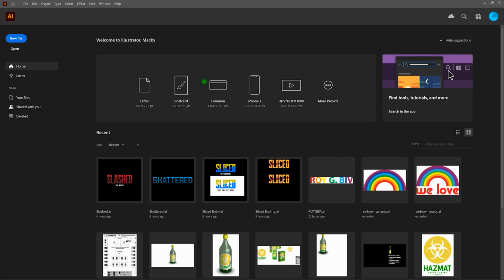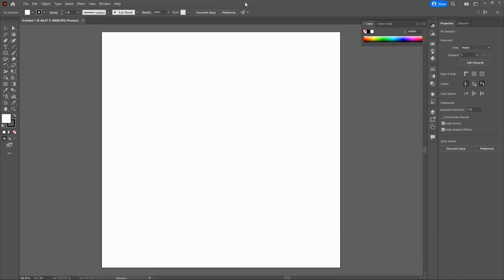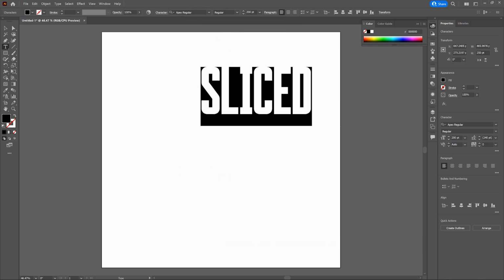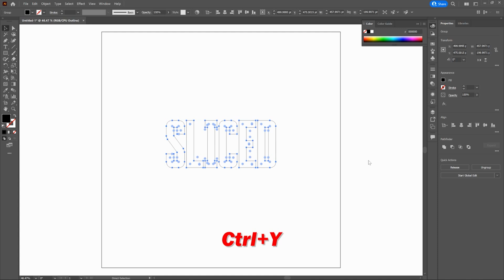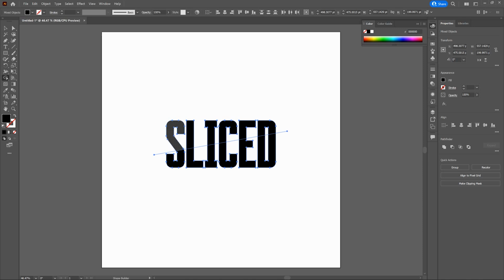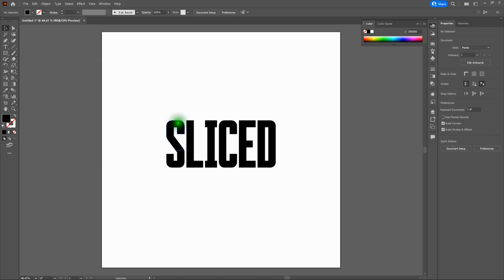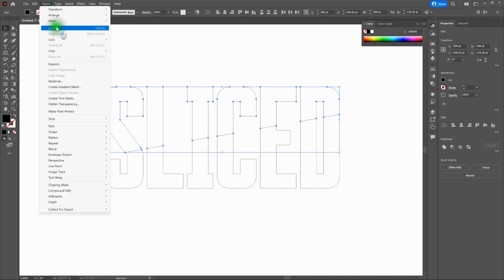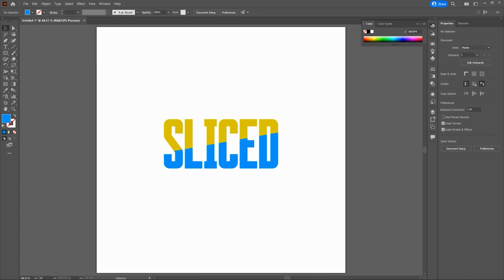Sliced Text (With Shape Builder) | Adobe Illustrator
Sliced text is everywhere. It's in coprorate logos, movie titles, and more. This fundamental video offers a great - and simple - way to make sliced text. Not only do we cover technique, but we also cover tactic, and offer ways to level up to shattered and slashed text. This is a great starting point in learning the power of Illustrator. It's also a jumping off point to learning to use the Shape Builder tool. Let's go!

Welcome and Introduction 00:00
File Set-up 00:35
Slicing Text and Adding Color 01:53
Adding Text and Drama 08:10
Conclusion  08:54